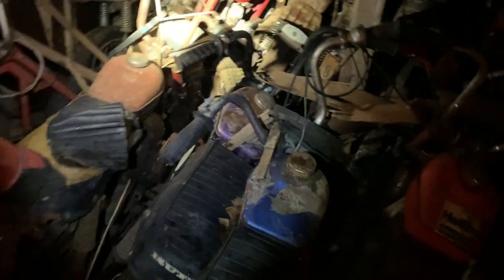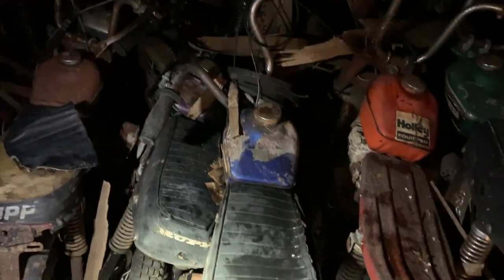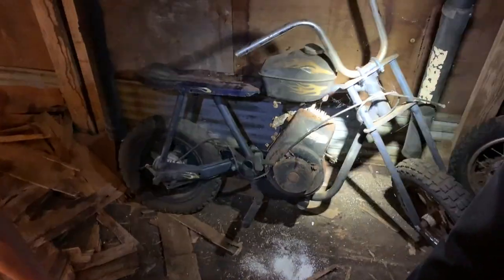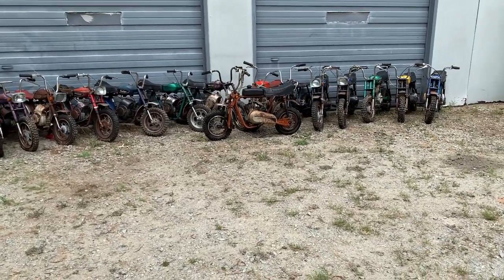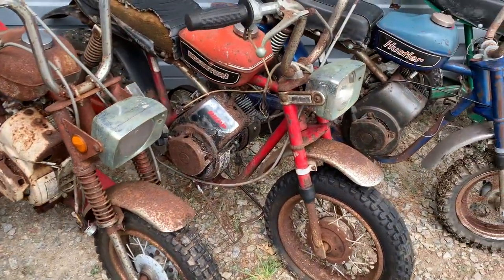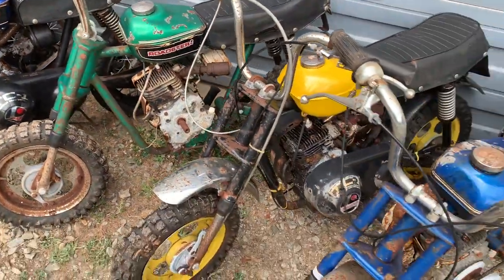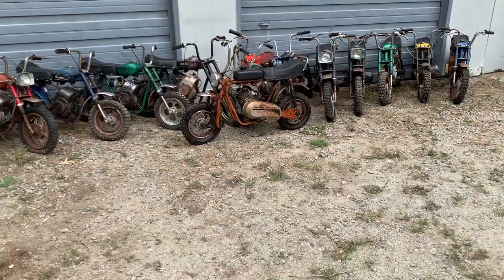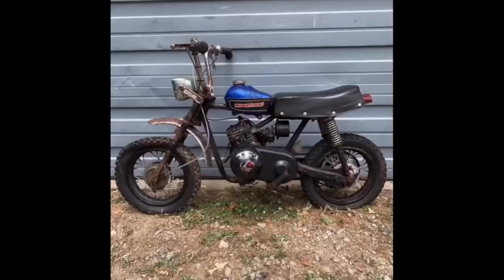Huge Hoard of Old Rupp Mini Bikes Found in nasty storage container.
Found this hoard of Rupp mini bikes awhile back.  It was not fun getting them out but I had to save them!